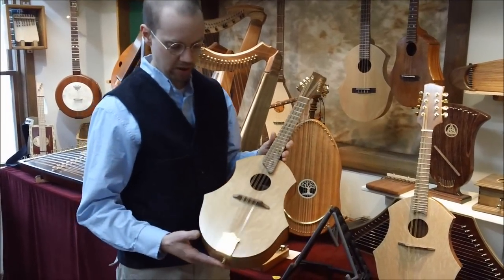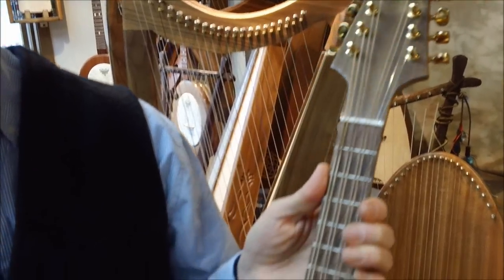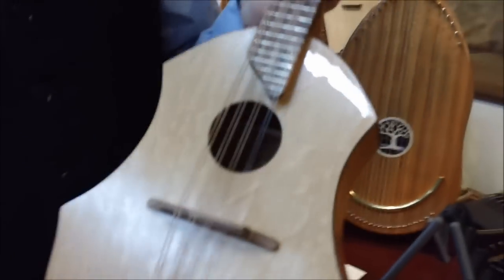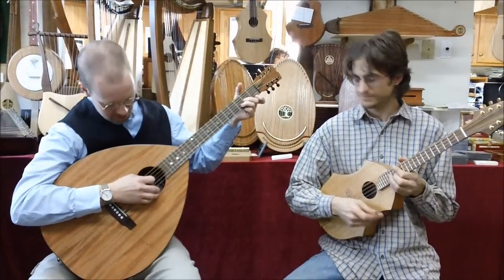Dakota Mandola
Learn about and listen to the Musicmakers Mandola.